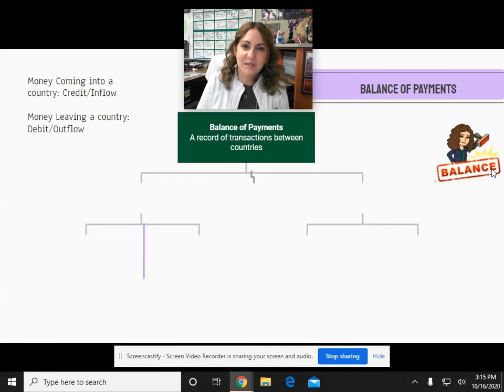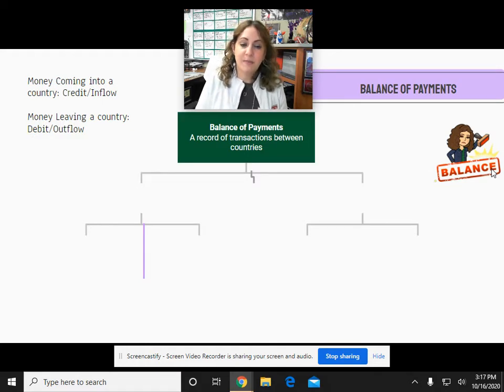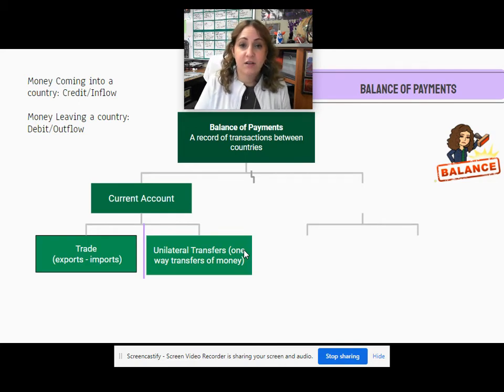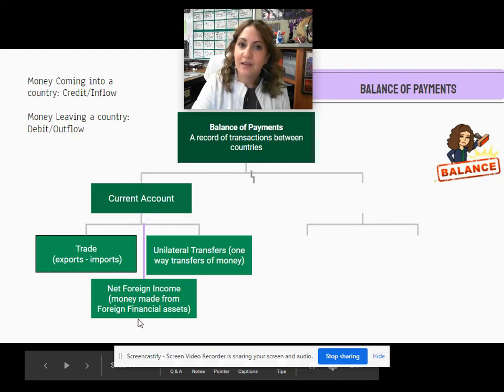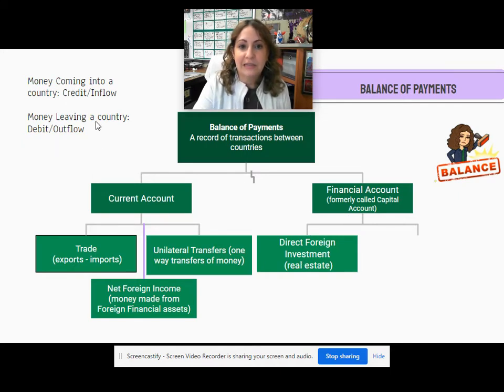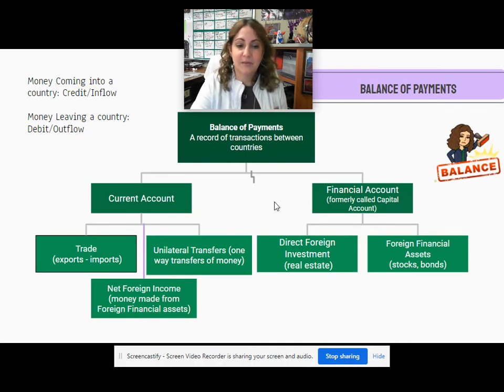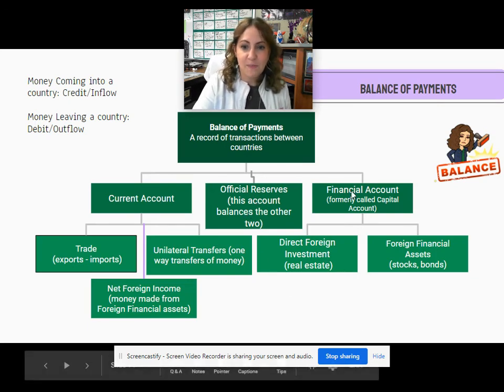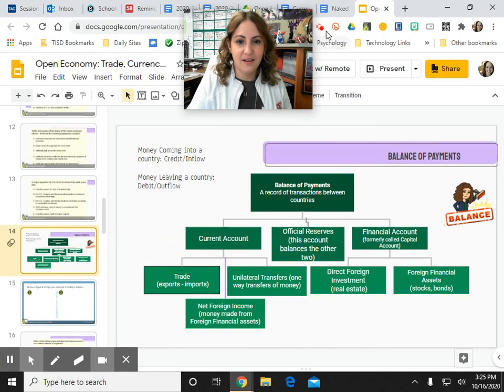Balance of Payments